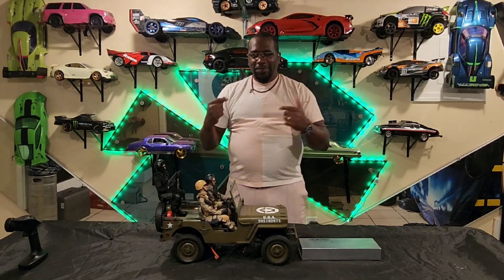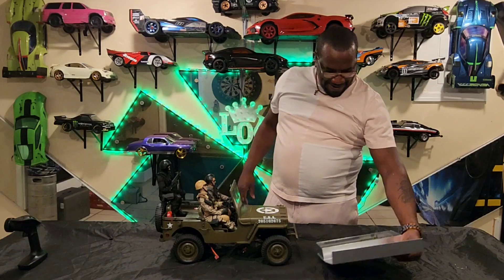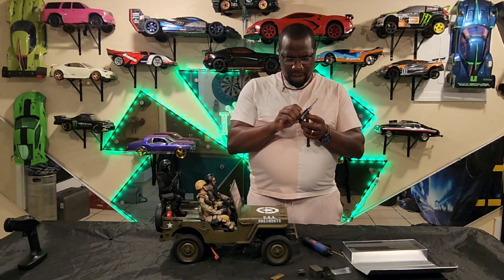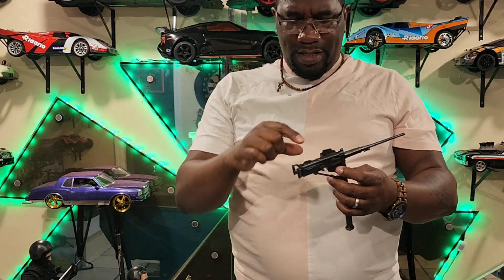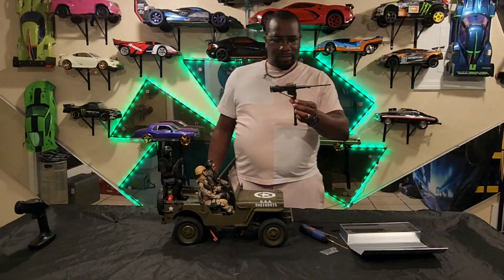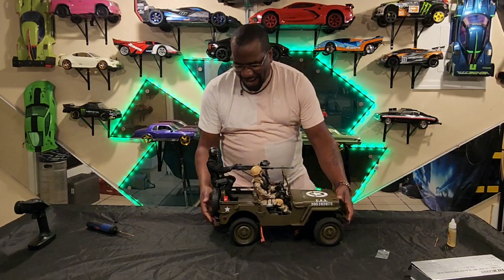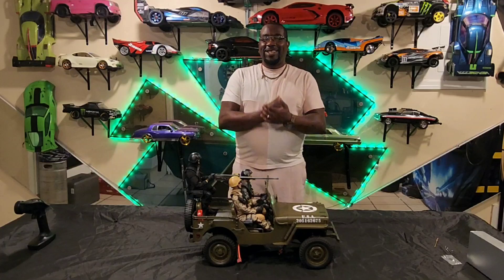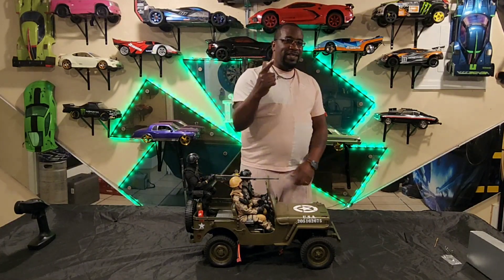RocHobby 1941 MB Scaler Machine Gun Installation.